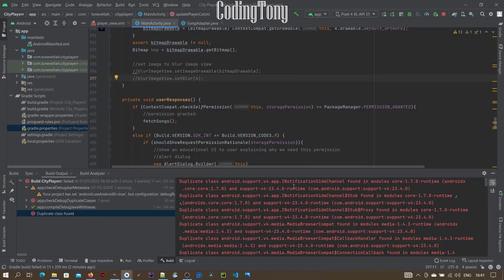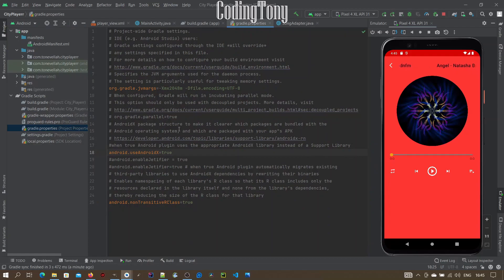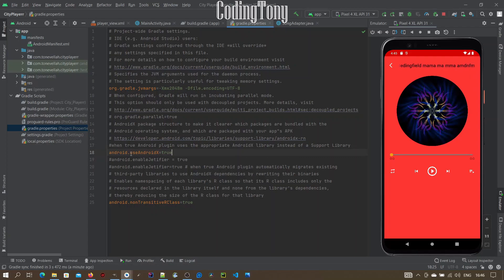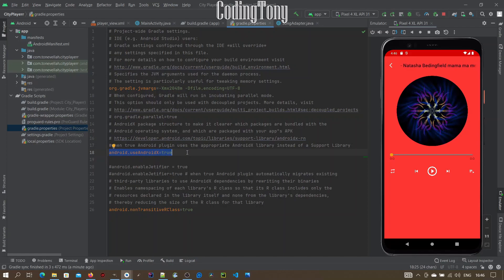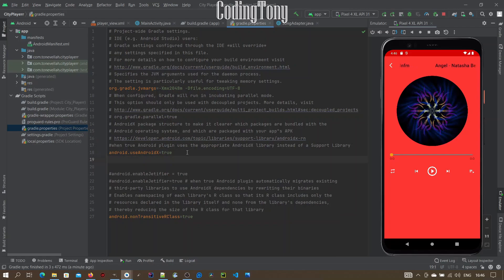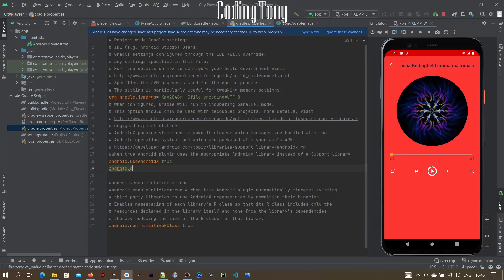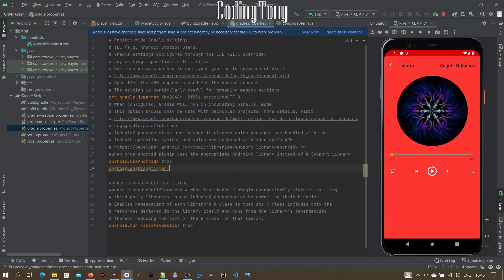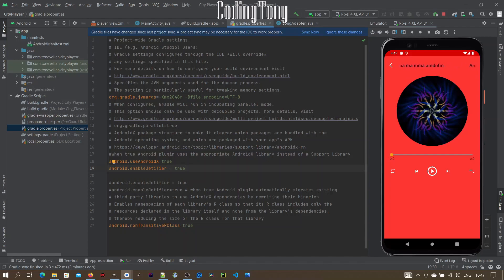How to fix Duplicate class error in android studio.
Fixing android studio problems, So as usual watch a video to see a simple solution how to solve this error "Duplicate class error" which is caused by a conflict of interest between support libraries and androidx ones.